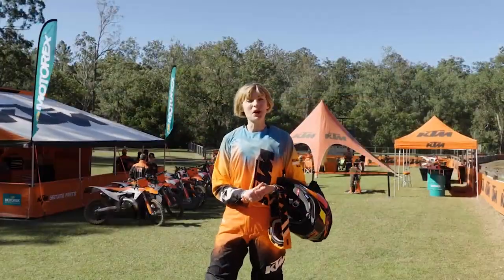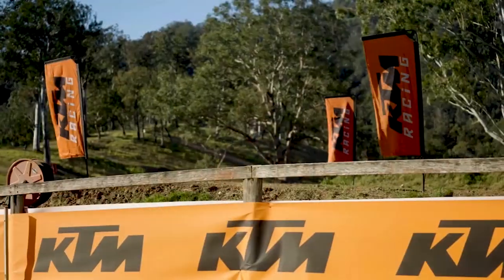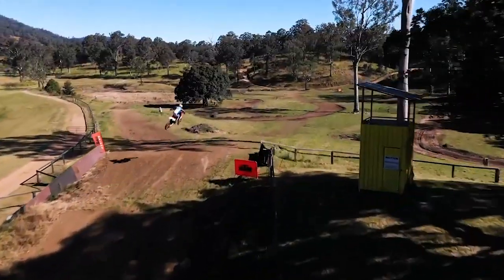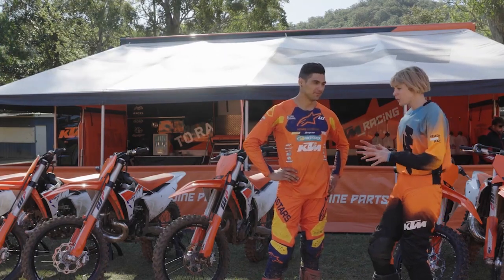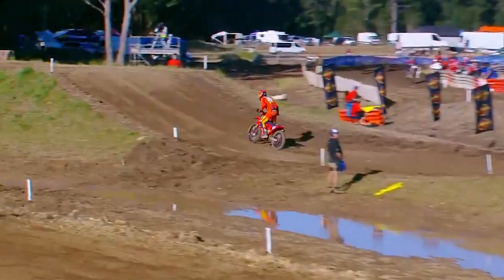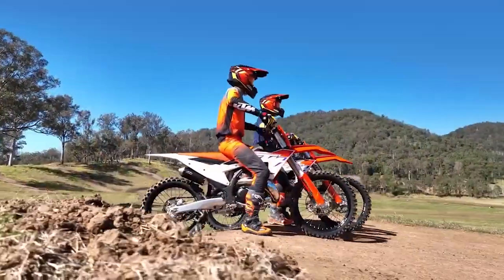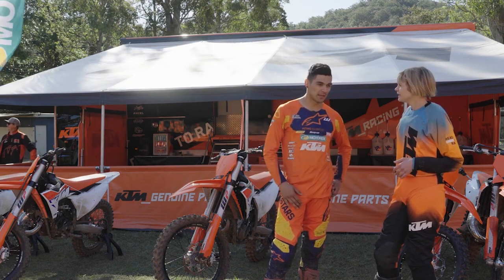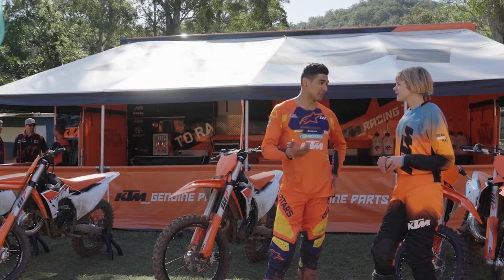Nathan Crawford gives Kate Peck a motocross lesson | The AusMoto Show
KTM rider Nathan Crawford gives Kate the lowdown on the new range of KTM motorbikes.

MotorsportsTV is like having your own network TV station in the palm of your hands.

If you like motorsports then this is the App for you. Watch a wide variety of Australian motorsports including straightline, circuit, dirt, water and more.

MotorsportsTV features CatchupTV for replays of Speedweek programs, Live Streaming and dedicated tabs for the Australian Superbike Championship, ProMX Motocross Championship, V8 Utes, ANDRA Drag Racing, Shannons Nationals, Hi-Tec Drift Allstars Series, Hi-Tec Oils  Super Series, V8 Superboats and Offshore Superboats, just to name a few.

MotorsportsTV suits your lifestyle allowing you to watch motorsport whenever and wherever 24/7!

It's FREE and available from Apple App store and Google Play for Android users.